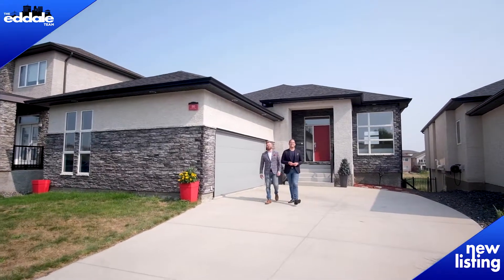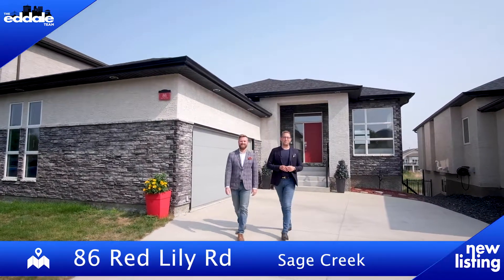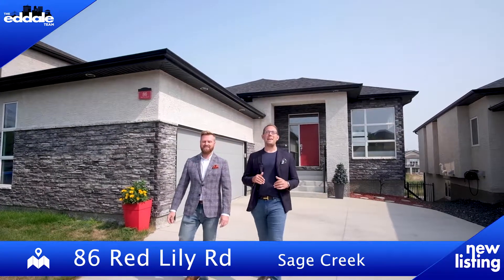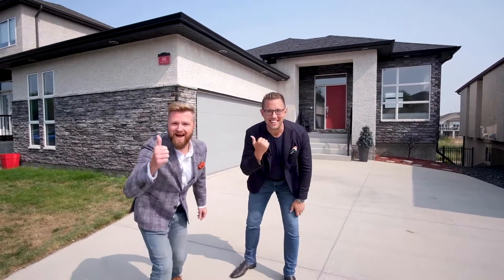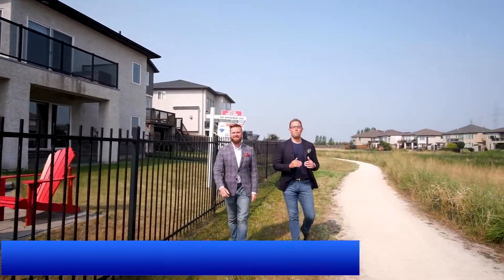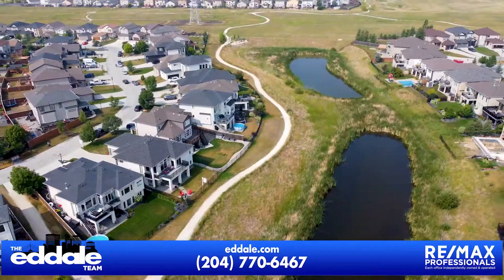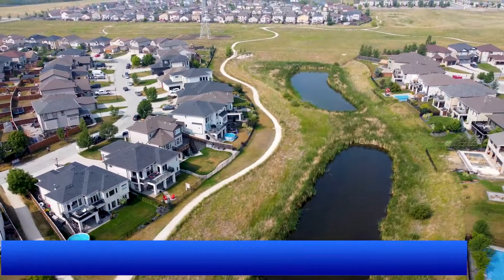86 Red Lily Road | Sage Creek | Winnipeg Real Estate | Ed Dale Team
Let's go have a look at this stunning Winnipeg property!

S/S Aug 9th. OTP on Aug 16th. Rarely available 1,701 sf Artista built bungalow, backing onto the lake in Sage Creek. This home has an open concept great room plan with a large family room with gas fireplace and laminate flooring. The eat-in kitchen has maple cabinetry with a large peninsula, stainless steel appliances, corner pantry and beautiful lake views. There are 3 bedrooms upstairs with the master having more than enough room for a king sized bed as well as a walk-in closet, deluxe ensuite bath and direct access to the deck. Downstairs the walk-out basement is fully finished with an ENORMOUS rec-room, 2 extra bedrooms and a 3rd full bathroom. The yard is fenced and landscaped with a large patio below the upper deck as well as an oversized 22.5x23 garage.